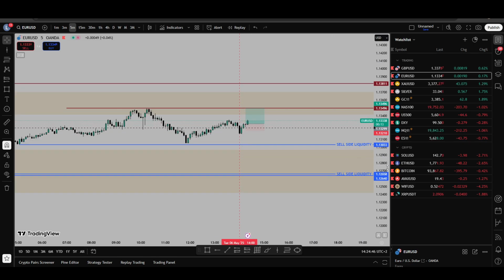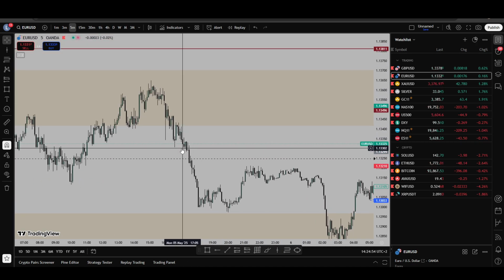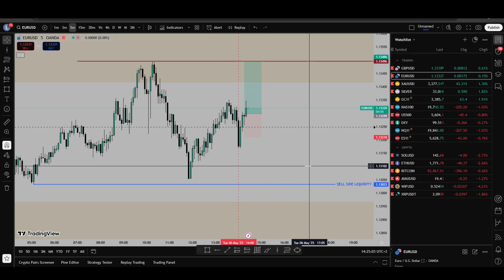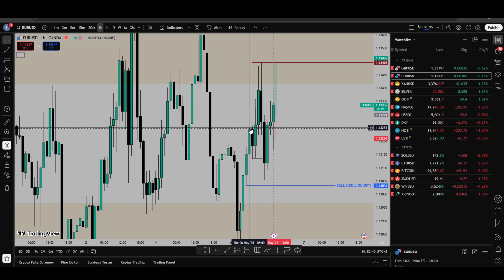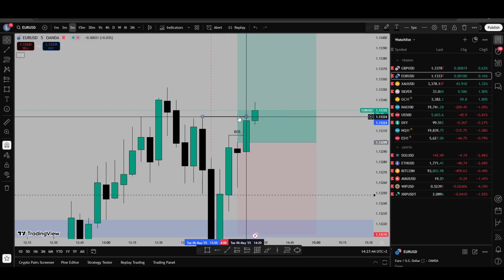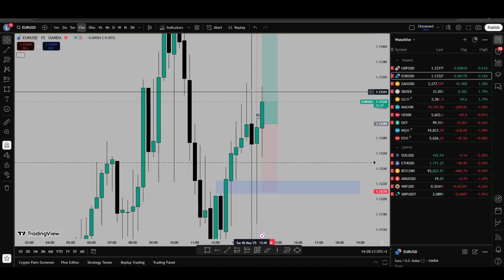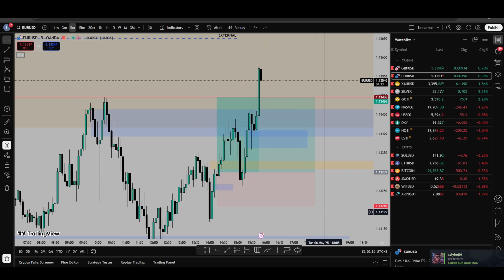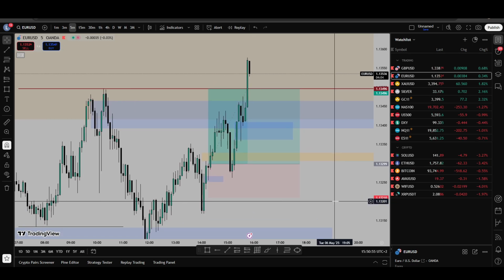First Trade On A Funded Account (EUR/USD +2%)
My first trade on a FTMO Funded Account, B+ setup ended up going into take profit with a nice 2.1RR. Only problem with this trade is that I took it while still being in this horrible range.

If you want more videos like that, join on my discord